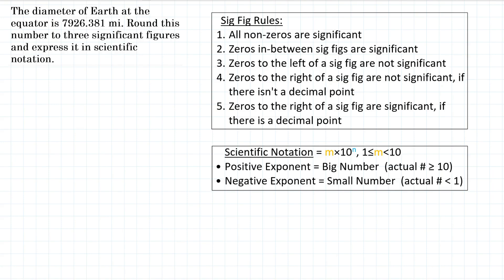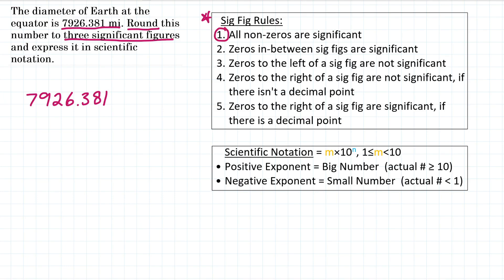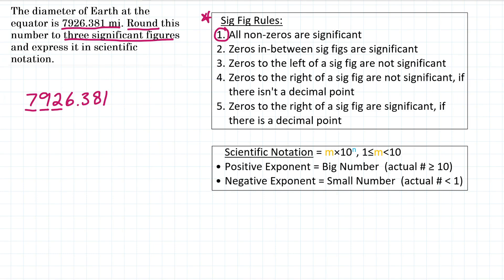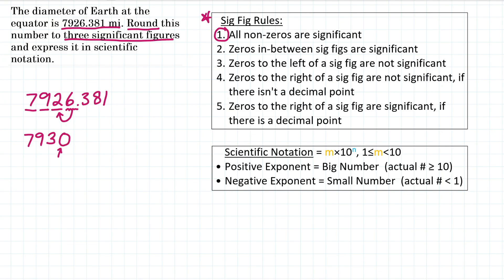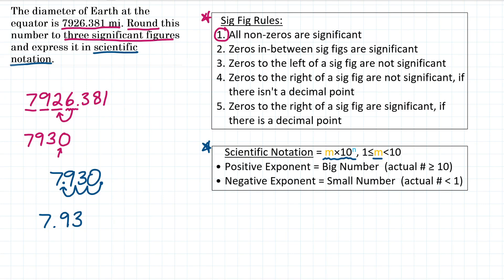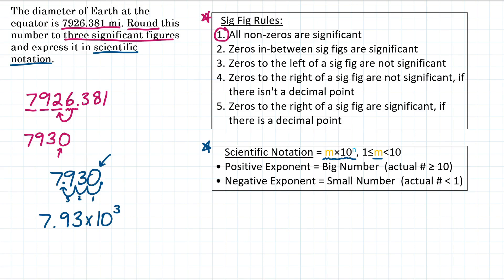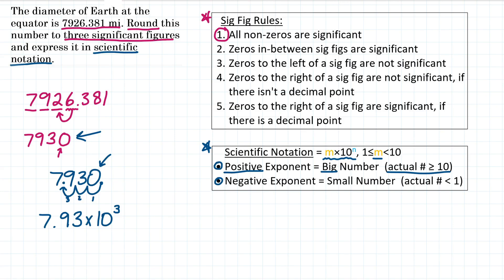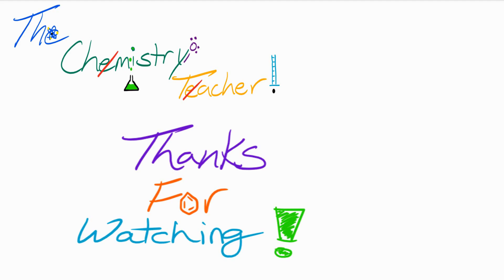Rounding with Sig Figs and Scientific Notation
The diameter of Earth at the equator is 7926.381 mi.  Round this number to three significant figures and express it in scientific notation.

Teachers Pay Teachers Practice Worksheets:
Calculations with Significant Figures Practice 1.0: